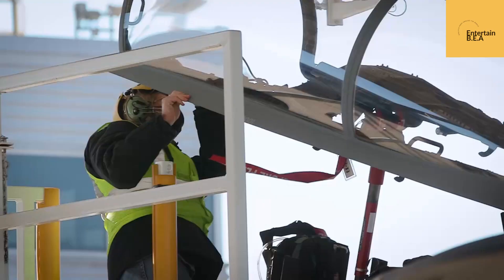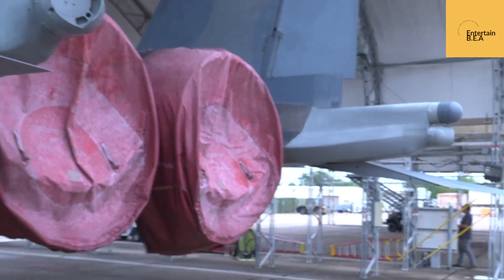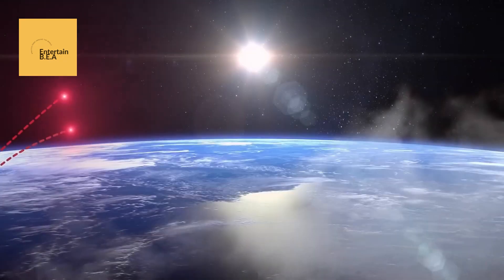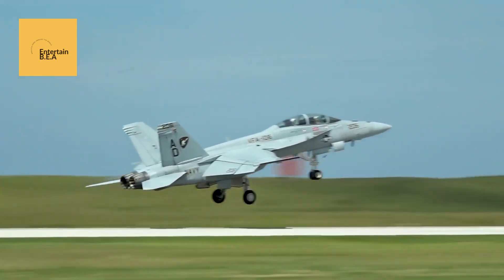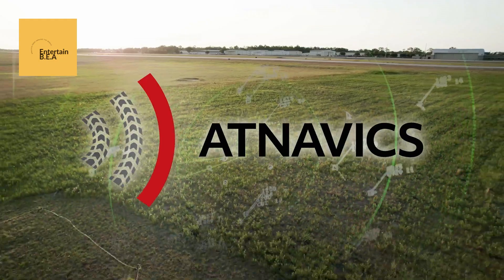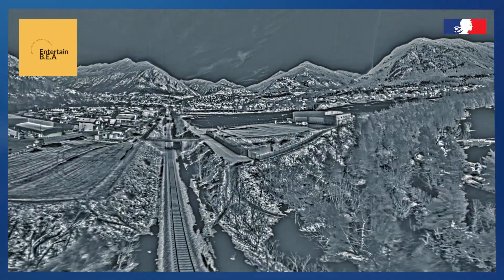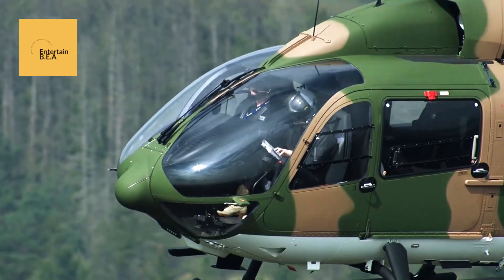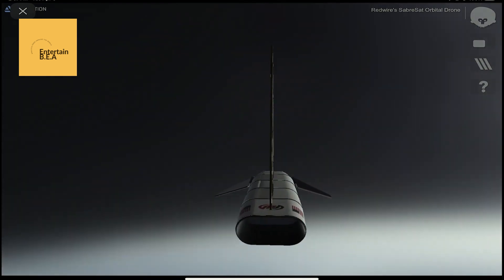Insider Look: USAF Testers Pushing Limits with F-15EX & Hypersonic Missiles | France's RTX System!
Get an exclusive look at the cutting-edge developments in the aerospace industry! Watch as USAF testers work tirelessly to field the F-15EX fast and Australian F/A-18F Super Hornets take on the challenge of testing U.S. Air Force's hypersonic cruise missiles. Discover how Europe responds to Russia's fears with its ground-launched long-range cruise missile and witness France making history as the first foreign customer of the RTX Mobile Air Traffic Control System.

Don't miss out on the latest in aerospace innovation!

OUTLINE:

00:00:00 A New Era of Air Dominance
00:03:35 F/A-18F Super Hornets Testing Hypersonic Cruise Missiles
00:06:13 Ground-Launched Long-Range Cruise Missile
00:08:42 France's RTX Mobile Air Traffic Control System
00:10:38 Airbus NH90 Helicopter for French Special Forces
00:12:33 Belgium's H145M Multi-Role Helicopters From Airbus
00:14:52 Pioneering the Future of Space Operations
00:17:07 Summary